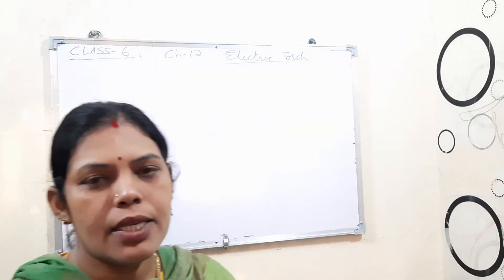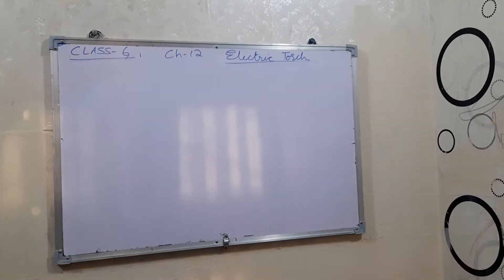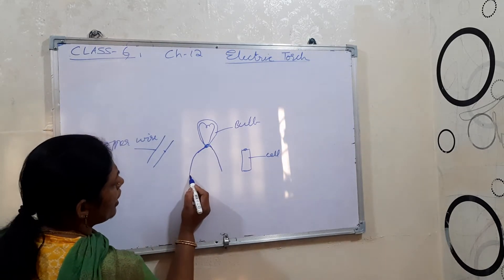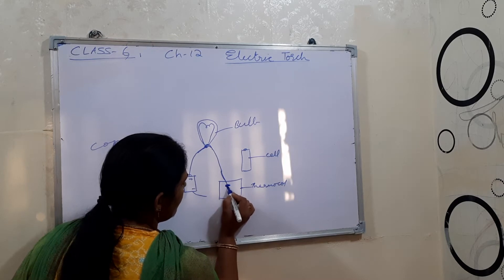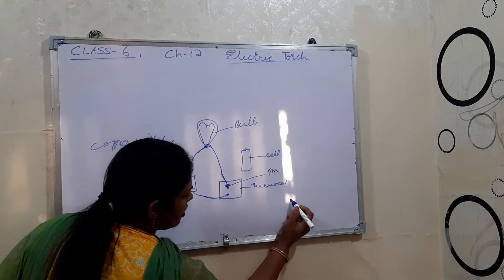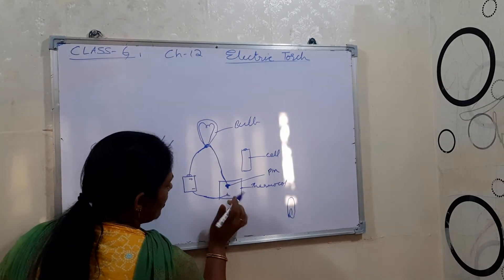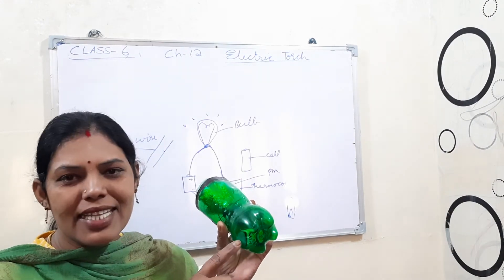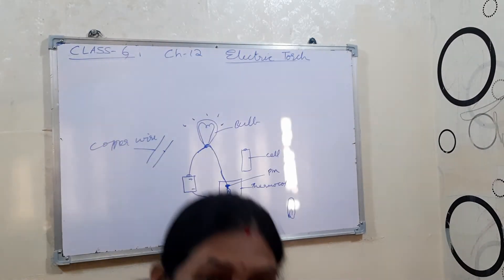CLASS 6 Chapter 12 How can you make an electric torch at home?